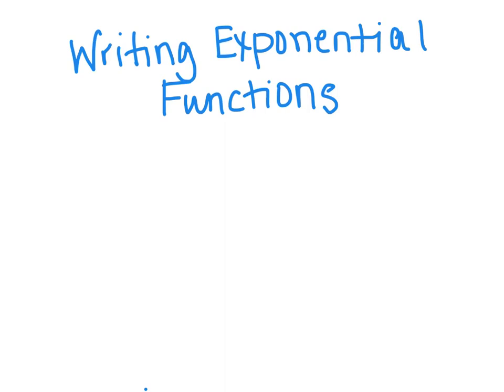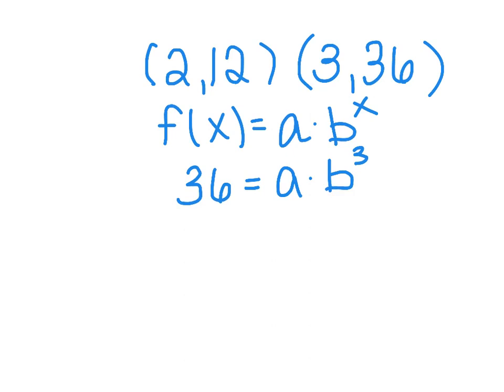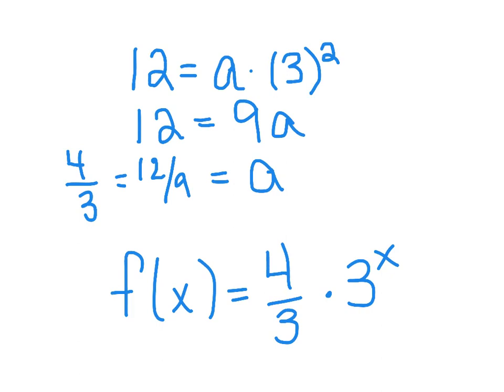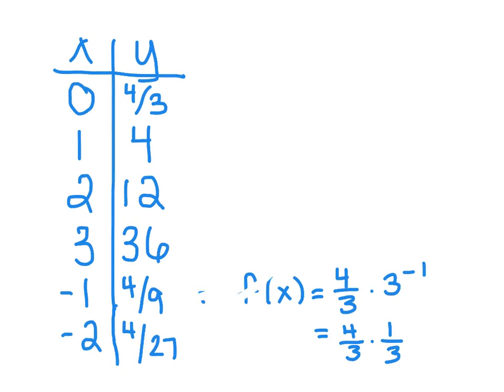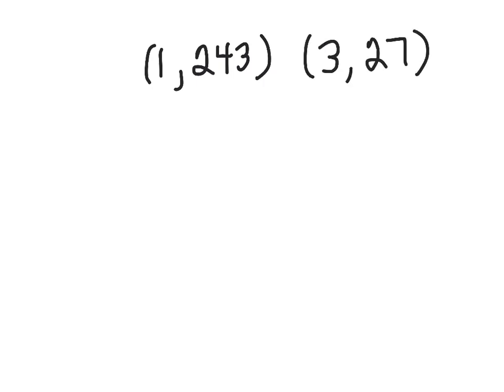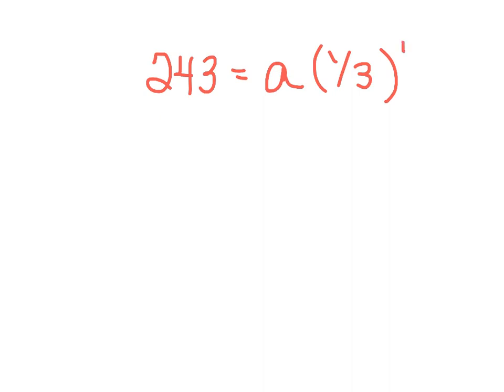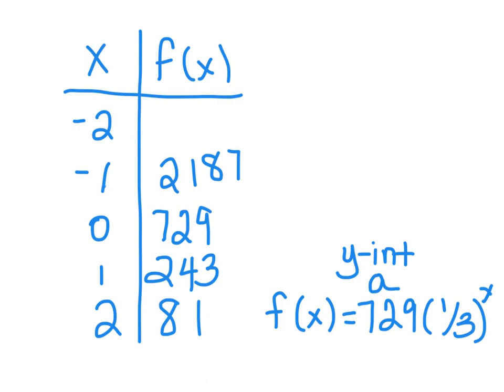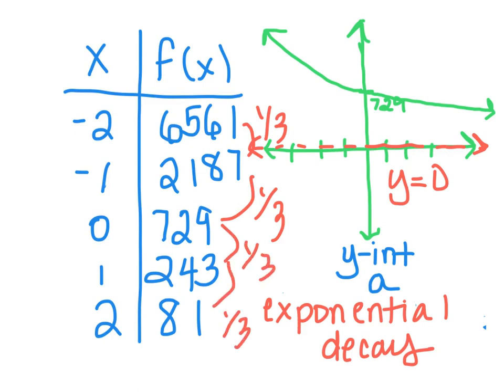Writing Exponential Functions